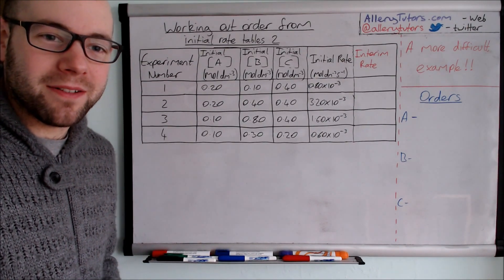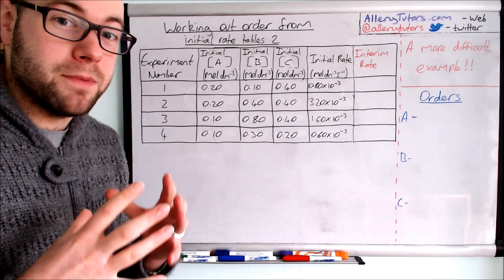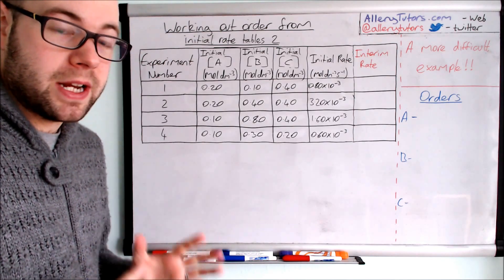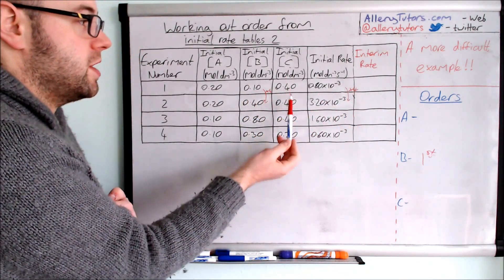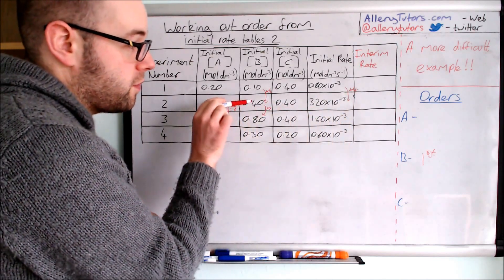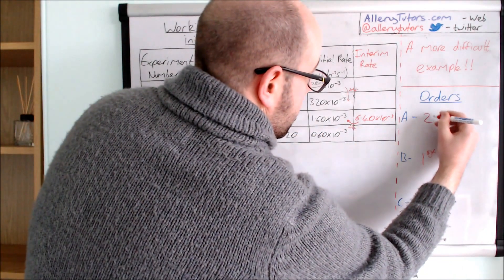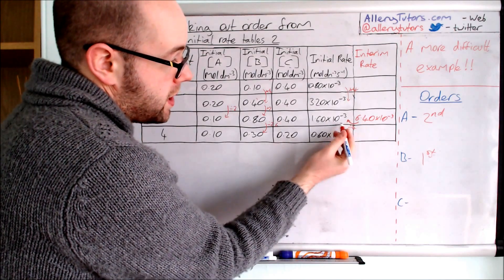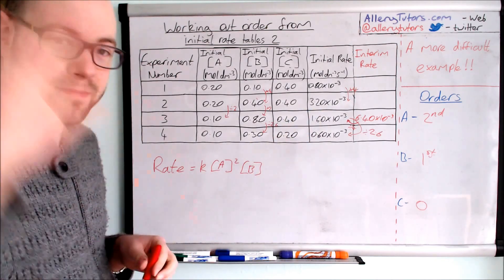Working out order from rate tables (more difficult example)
This tough nut to crack involves a rate table where concentration of reactants change on more than one reagent making it less obvious what effect that reagent has on rate. Take a look at this video to find out what I mean exactly. Hope this method will help!